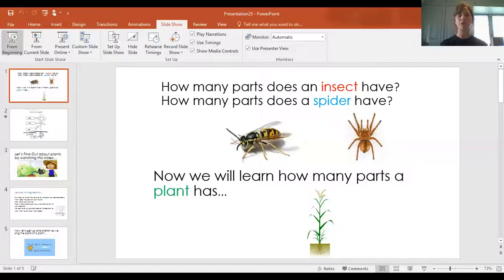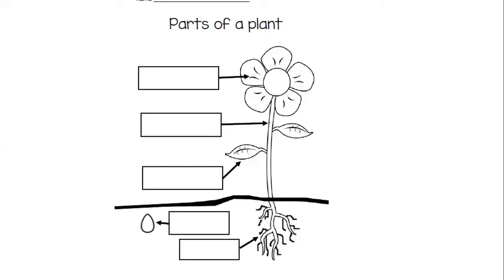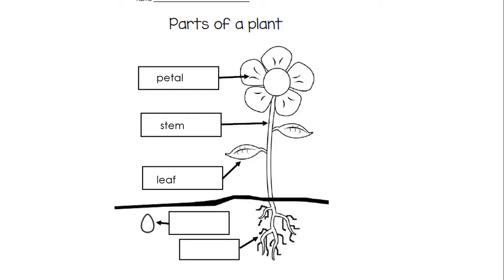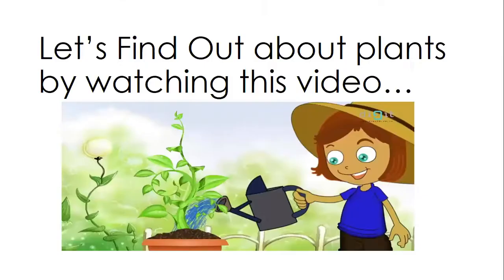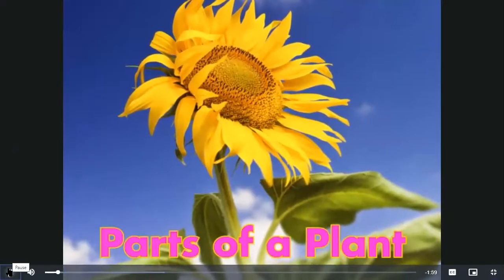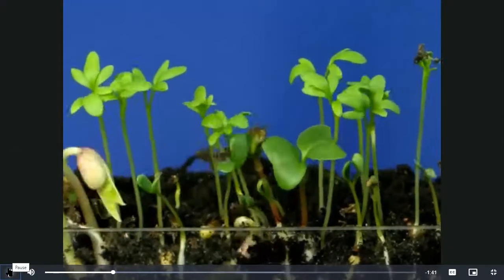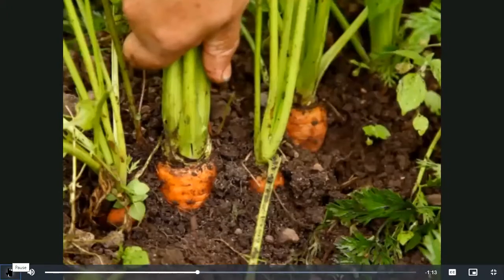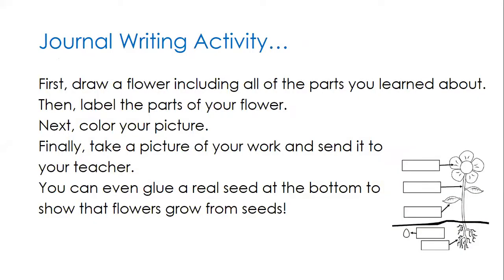East View Grade K ELA Lesson #23: Seeds Part 4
Students will learn the parts of a plant.